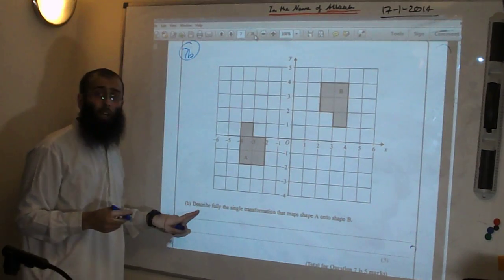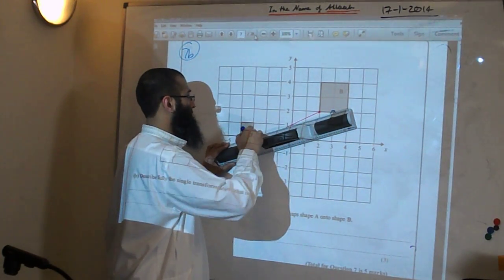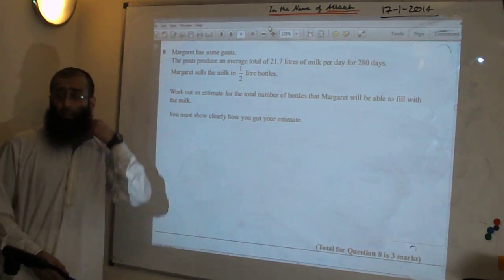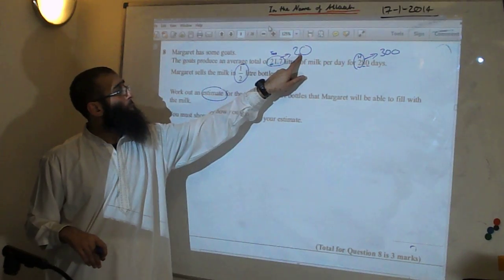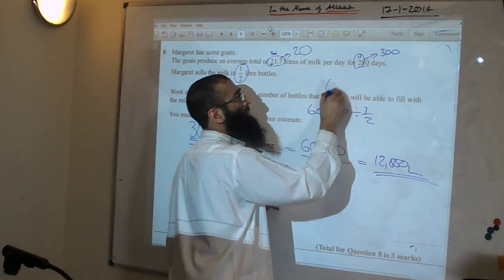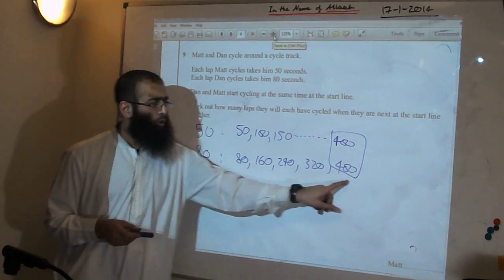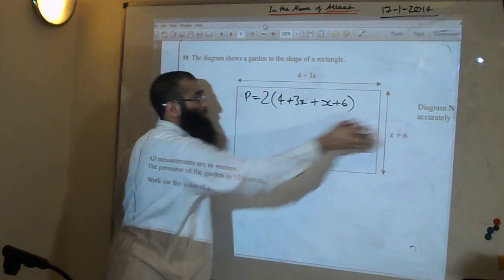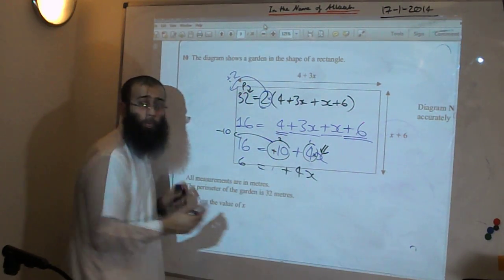Edexcel 1MA0 1H JUNE 2013 maths EXAM PAPER part 2 of 7